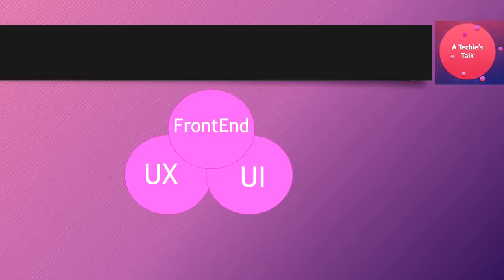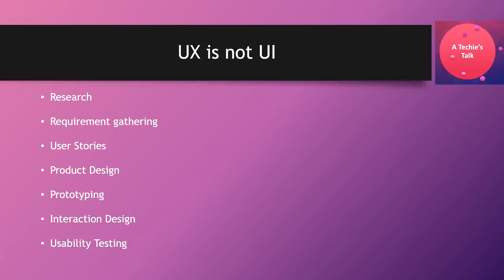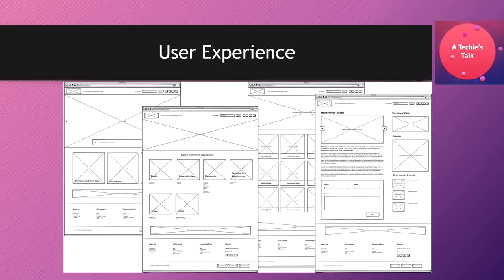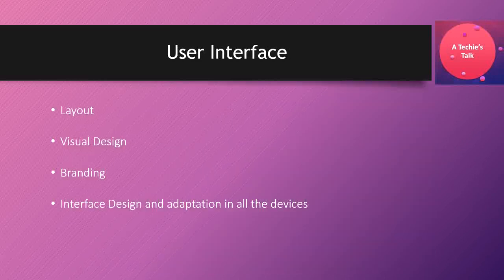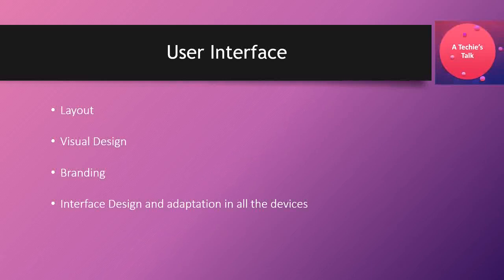Important steps in Webpage Development - Difference between UI, UX and Frontend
This video gives the clear idea about the Important steps in Webpage Development - Difference between UI, UX and Frontend